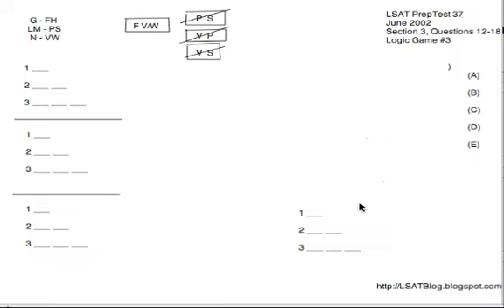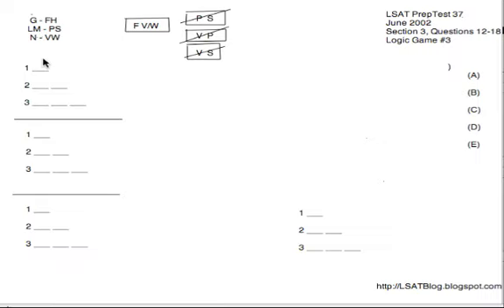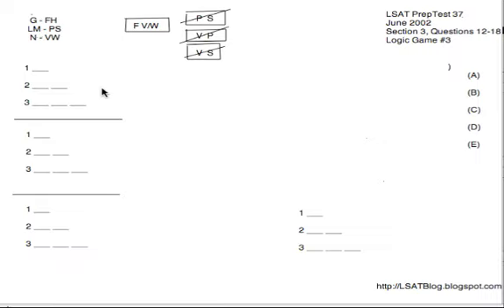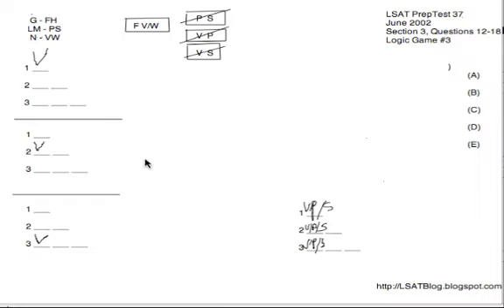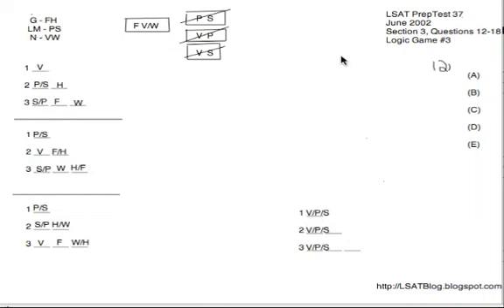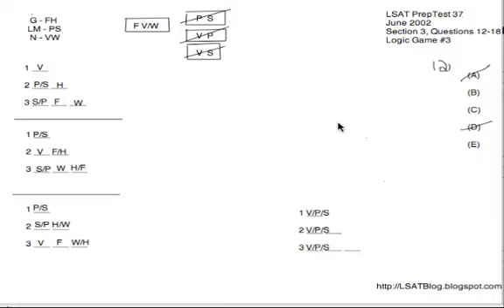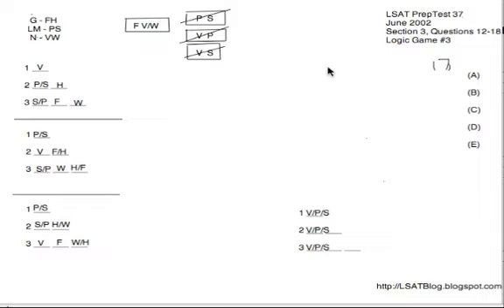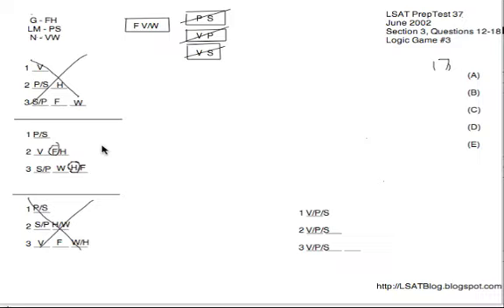LSAT Blog - PrepTest 37 Logic Game 3 - Books on Shelves (June 2002)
books on shelves LSAT games grammars linguistics monographs novels farsi hausa phonology semantics vonnegut woolf PrepTest 37 June 2002 LSAT